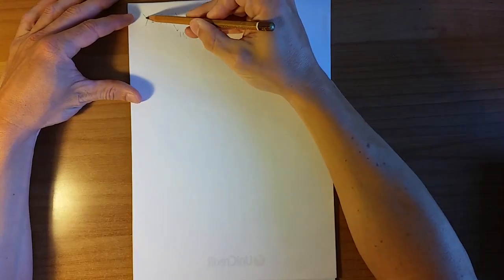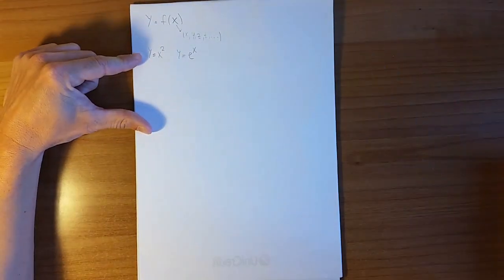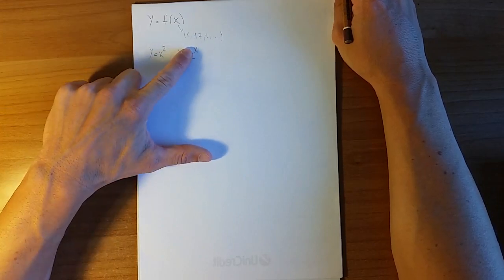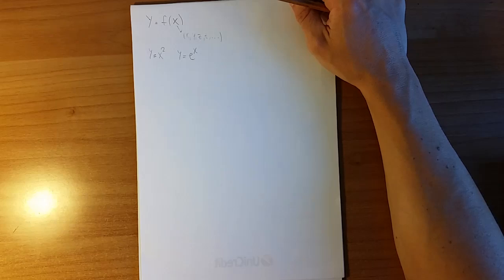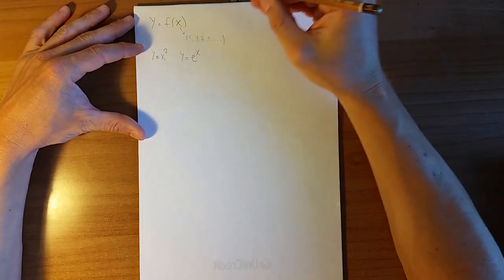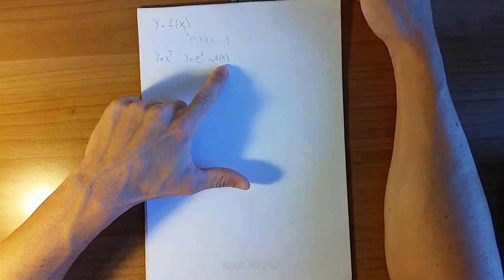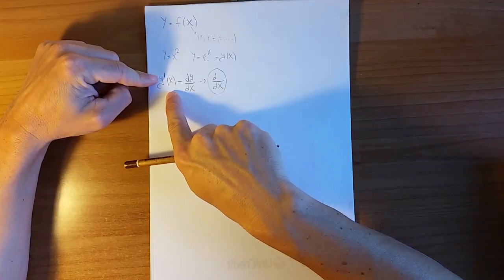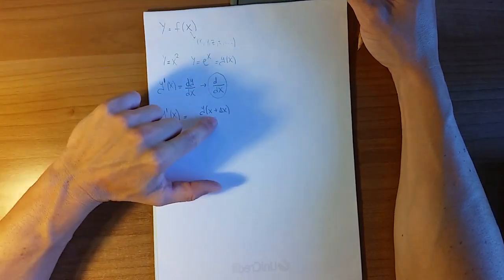Single-Variable Calculus lec.2: concepts of limits and derivatives